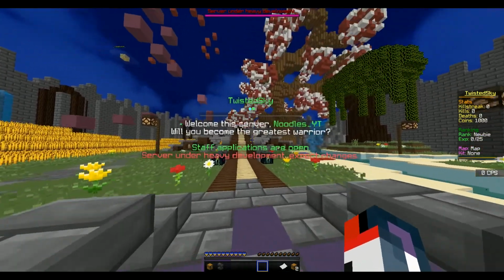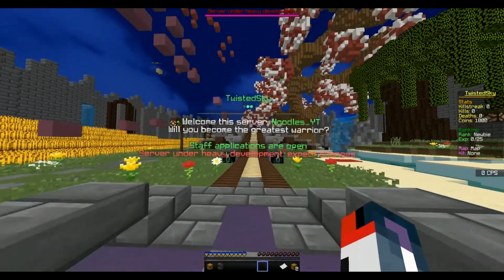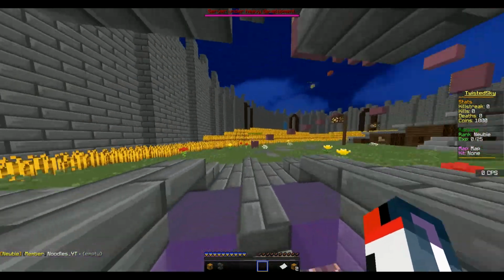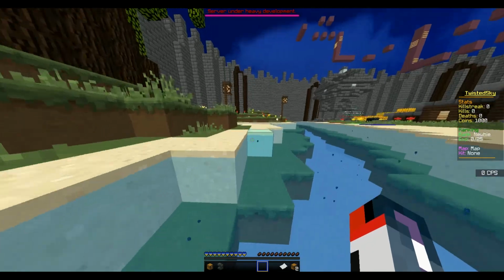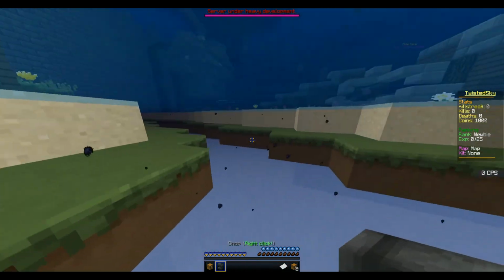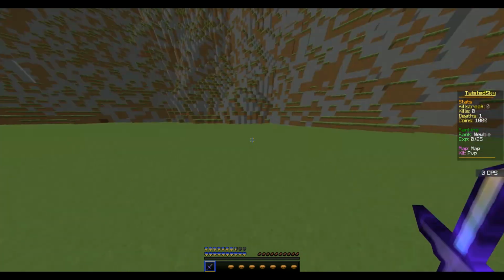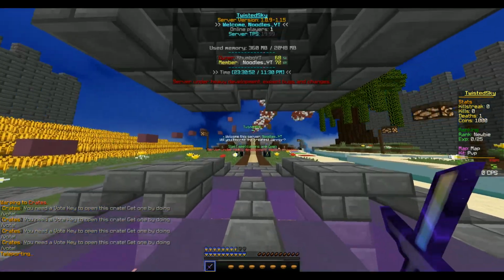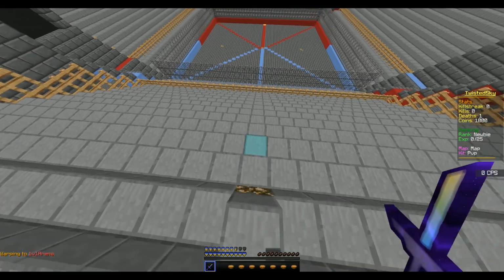TwistedSky - Minecraft Server Review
IP: twistedsky.duckmc.net

ServerReview time! Today we are checking out the TwistedSky server.

Computer Specs:
Processor: i7-7700k
Graphics: GTX 1080
Ram: 32GB DDR4
Storage: 3x 1TB SSD
Motherboard: ASUS MAXIMUS IX FORMULA LGA1151

Other Specs:
Mic: Shure SM7B Cardioid Dynamic Microphone
Mixer: Focusrite Scarlett
Amplifier: CL-1 Cloudlifter
Recording Software: X-Split
Editing Software: Adobe Premiere Pro
Thumbnail Software: Adobe Photoshop